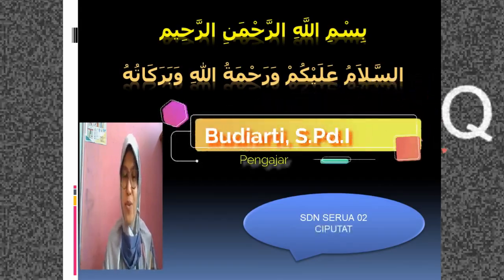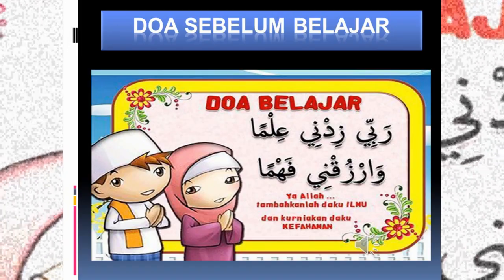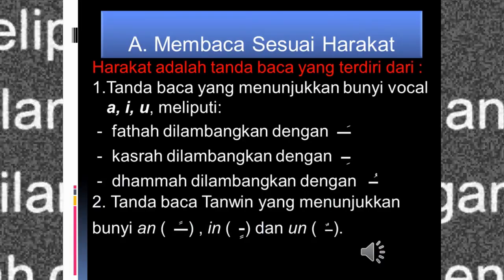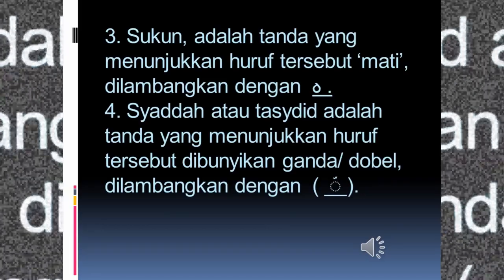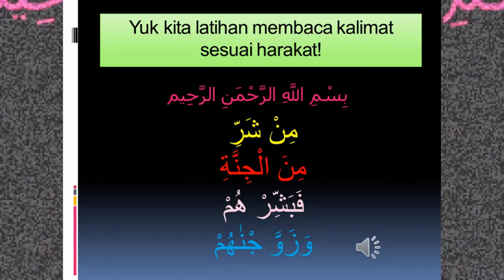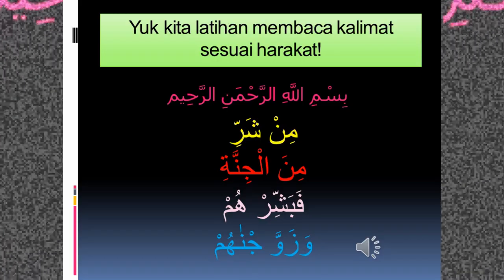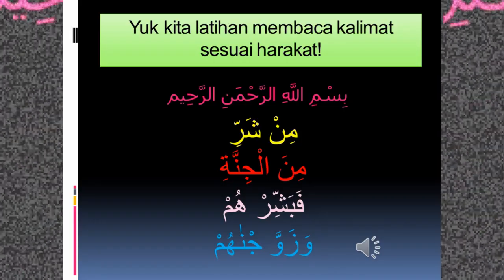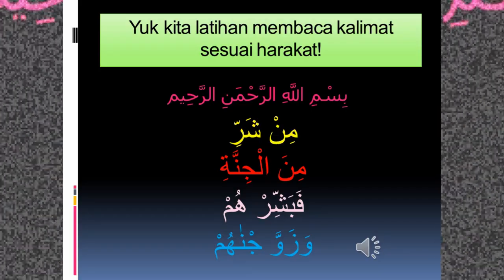BTQ KLS 4 Pembelajaran 1 - Membaca Kalimat dalam Al-Qur'an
Pembelajaran Daring

Pengajar : Budiarti, S.Pd.I